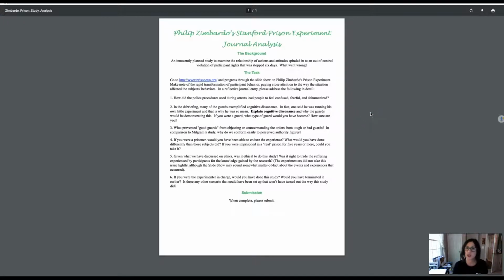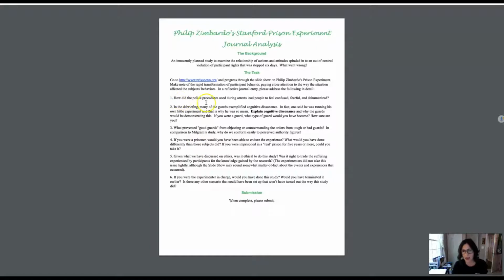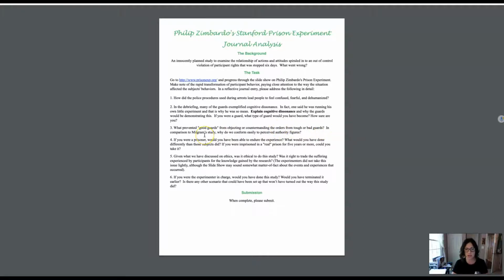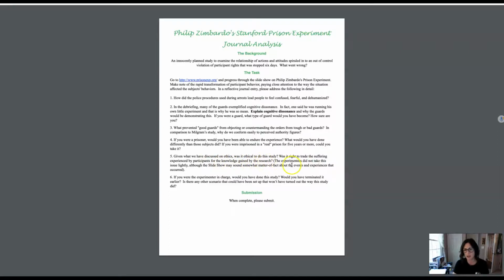Zimbardo Prison Analysis